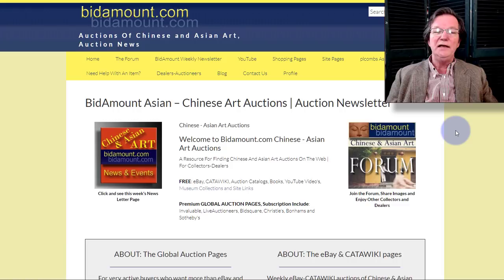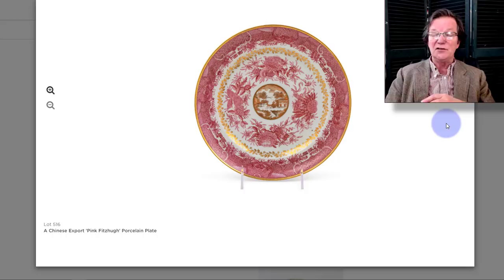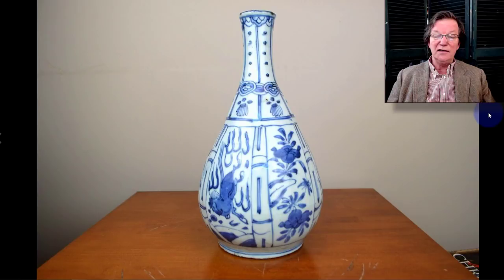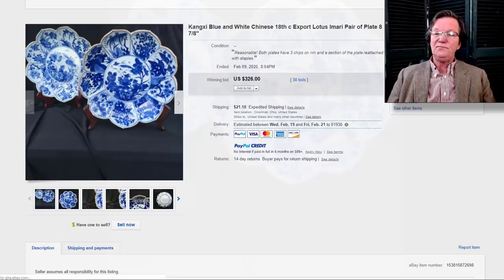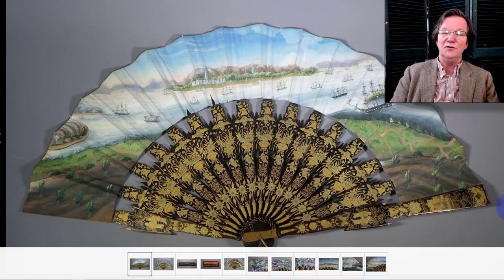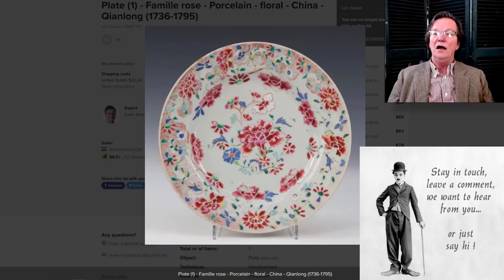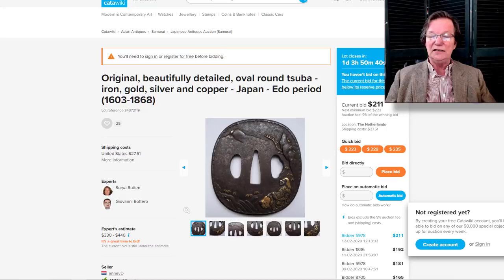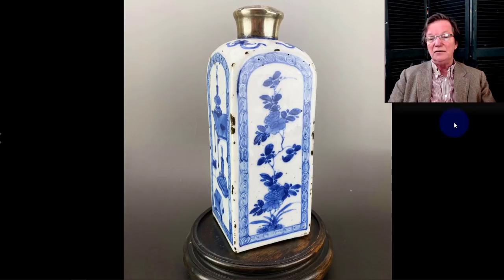Feb 14 Weekly Bidamount eBay, Catawiki and Member Pages Asian Art Auction News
About this video:
Welcome.
Regular weekly and bi-weekly videos from Peter Combs and Bidamount about Asian art and the auction market. With an emphasis on fine art, auction news, and art news from numerous auction houses and online auction venues. These videos focus extensively on the Chinese art market and the Japanese art market. Other videos cover the topics of understanding and identifying authentic Chinese porcelain, Chinese bronze as well as information about the history of Chinese and Asian art.  Visit Bidamount.com to learn more, join the ASIAN ART Forum and take advantage of the reference library filled with hundreds of auction catalogs and reference books on Fine Art, current art value by category, and links to museum collections. Our weekly look back at eBay and Catawiki auction results as well as what's going on on the Subscriber Member pages. Upcoming sales, Asian art auction results, site changes, new additions and a few thoughts on recent prices.